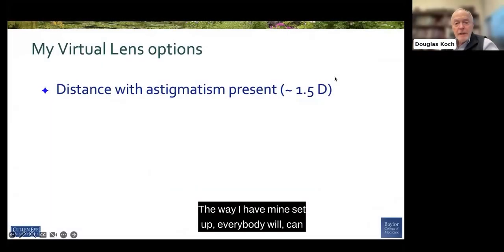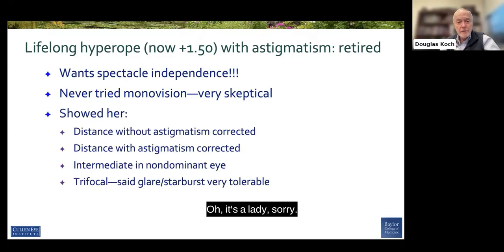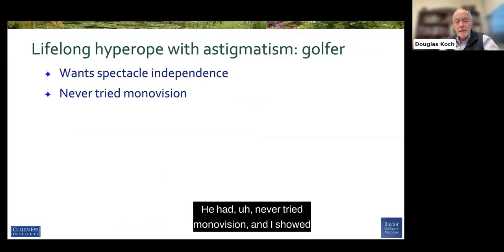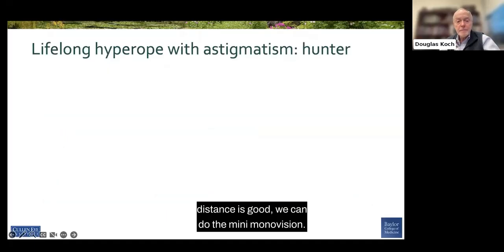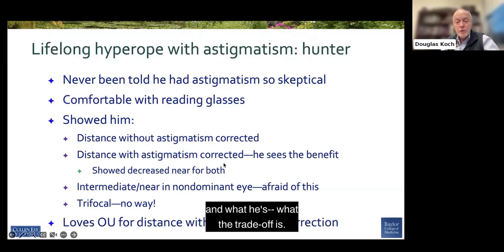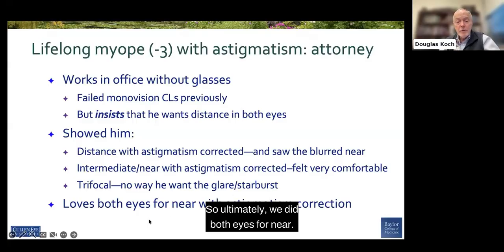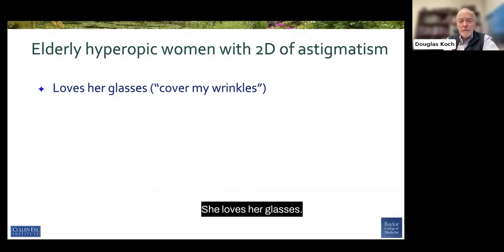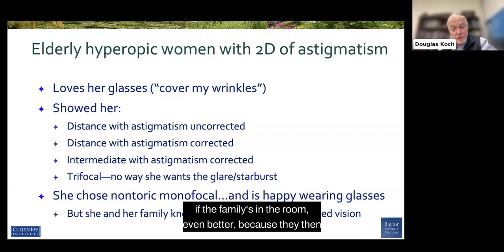VirtuaLens Experience Webinar: Dr. Douglas Koch (English Subtitle)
Join Dr. Douglas Koch as he shares perspectives on the evolving role of patient education in cataract surgery and how immersive VR can help patients better understand their lens options.

This VirtuaLens webinar highlights the value of more visual, experience-based education to support clearer conversations and more confident patient decisions.

Visit VirtuaLens.Health to learn more.